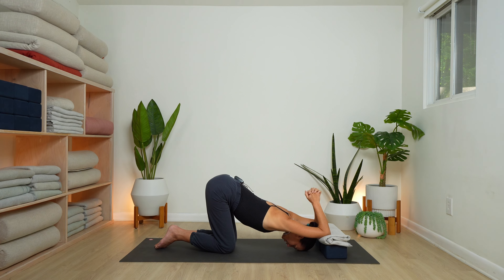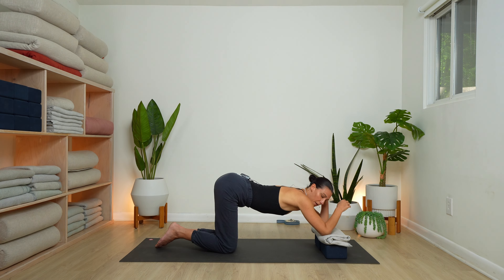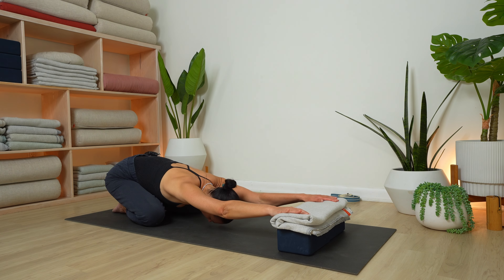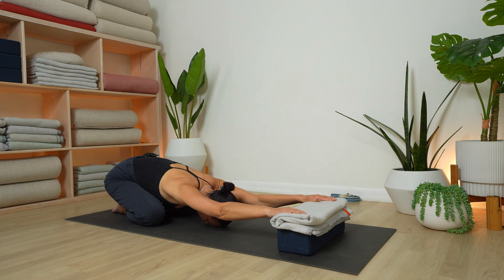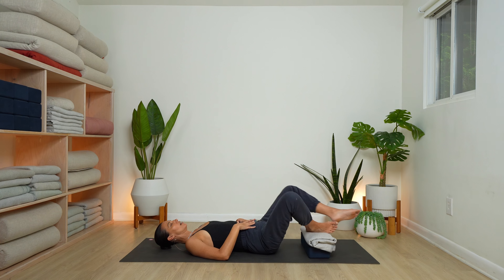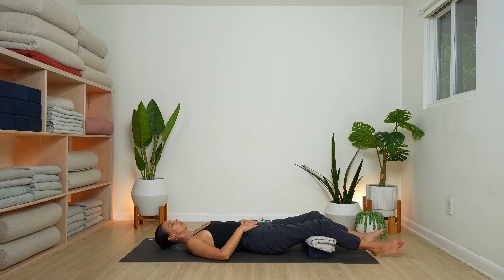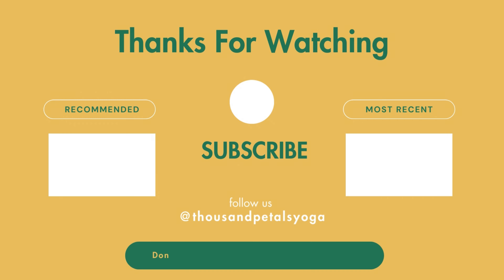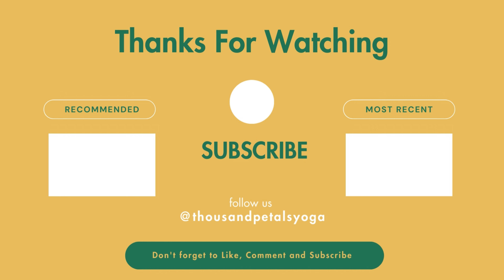10 min Yin Yoga for All Levels: Sublime Slow Down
Treat yourself to a mini slow down with this 10-minute Yin Yoga session. Use household props to support your body in restful, restorative poses, bringing profound nourishment and relaxation. Perfect for all levels, this class offers a moment of peace in your day.

Dig our bite-sized classes? Go deeper with our extensive library on the Thousand Petals Yoga Membership Platform—home to over 1000 sessions, featuring loads of 30-75 minute classes to take your practice to the next level

Roll out your mat for our donation-based Weekly Hour Livestream Class (Donation) and enjoy a playful practice from the comfort of home—pajamas encouraged! While we flow, type away in the live chat; we’re here to connect and guide you through the practice along with our lively community crew

Welcome to Thousand Petals Yoga! Before you dive into any exercise with us, please make sure you've got the green light from your doctor. It's crucial for your safety and ensures that you can fully enjoy our sessions. By participating, you acknowledge that you're aware of the risks involved and accept that you're joining in voluntarily. You're also agreeing not to hold Thousand Petals Yoga liable for any injuries or issues that might arise, whether they're due to unforeseen accidents or any oversights on our part. We're excited to be on the mat with you, creating a journey of health, awareness, and community.